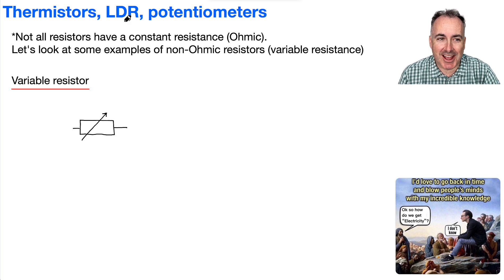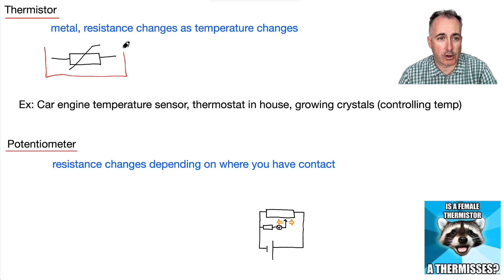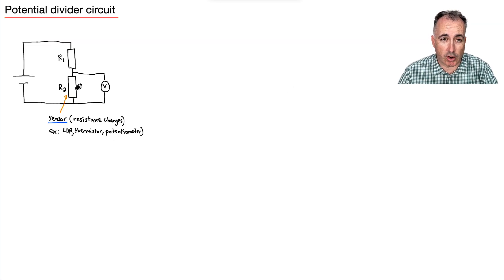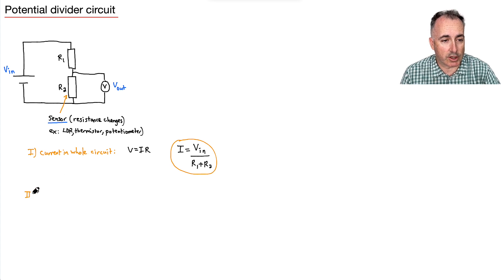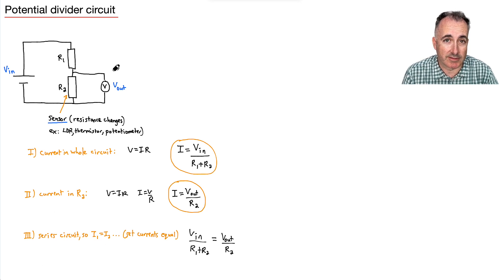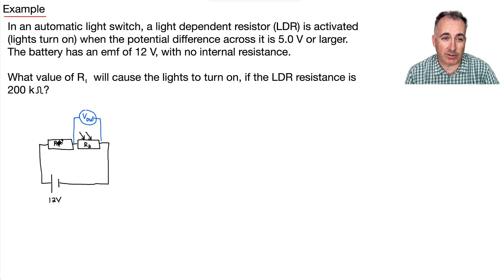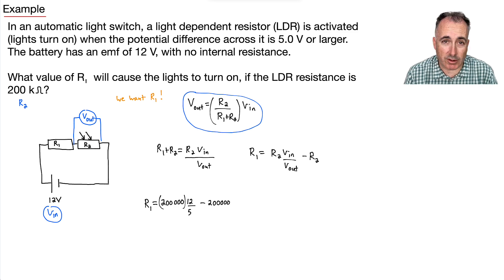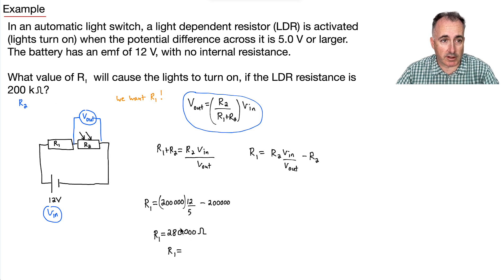B5.7 Thermistors, LDR, potentiometers [IB Physics SL/HL]